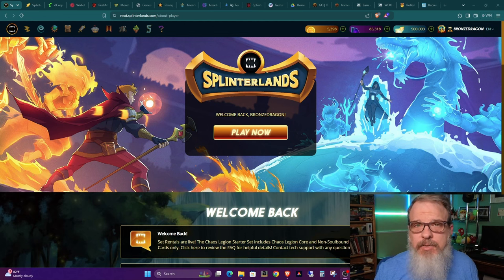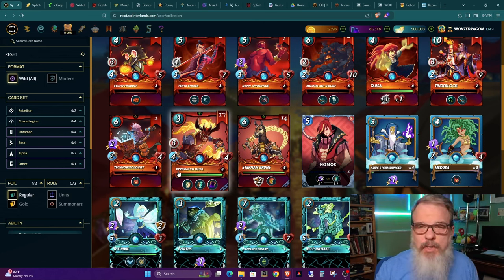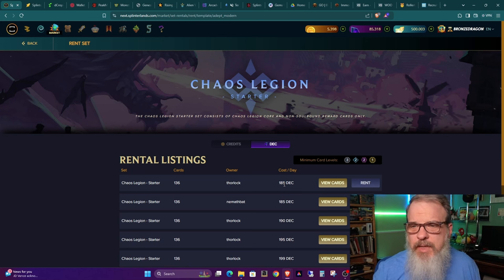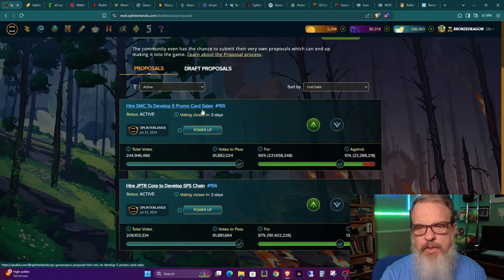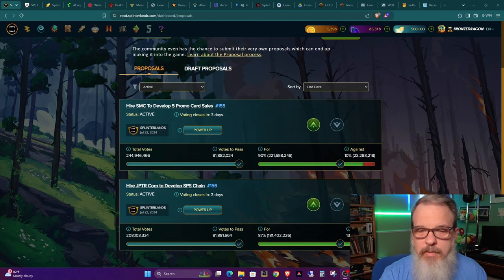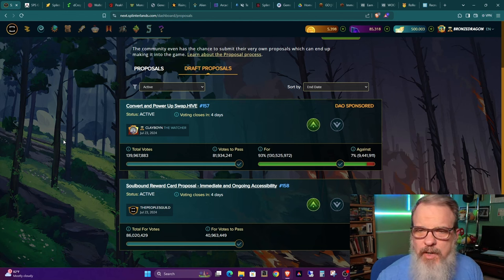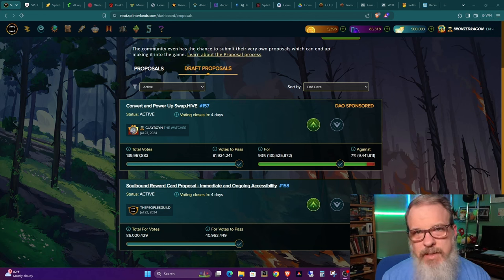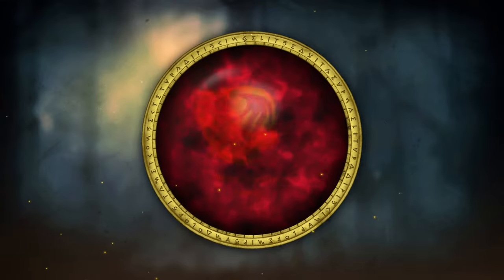What is Splinterlands and how is it Changing?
Welcome back all you Splinterheads!  Thanks for stopping by.  In this episode I provide a brief introduction to Splinterlands to those new to the channel that may be interested, as well as discuss some interesting things going on within the game that will shape the future of this six-year-old blockchain based collectible card game.

Splinterlands is a Web3 game that is played on the Hive blockchain. blockchaingaming splinterlands hive gaming

Turn your money into crypto assets
The secure way to buy, sell, store, and convert crypto. Millions use Gemini to diversify their portfolios.